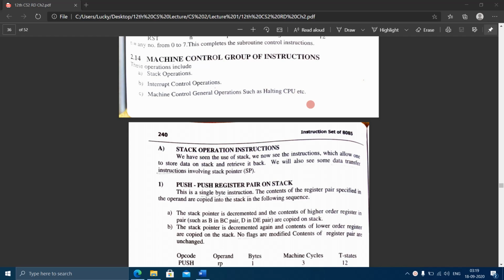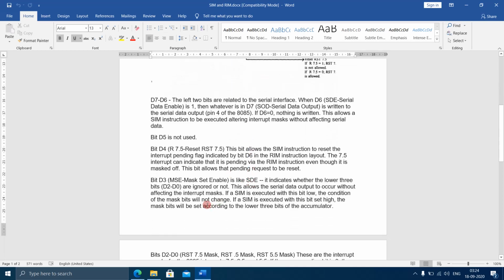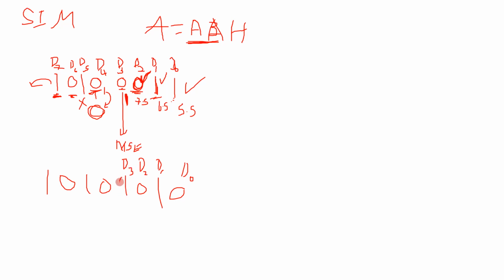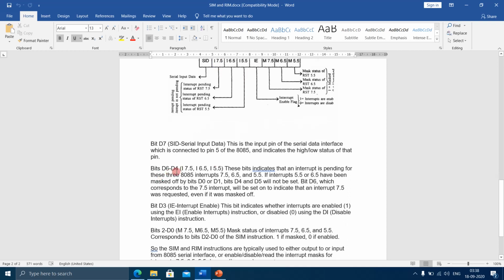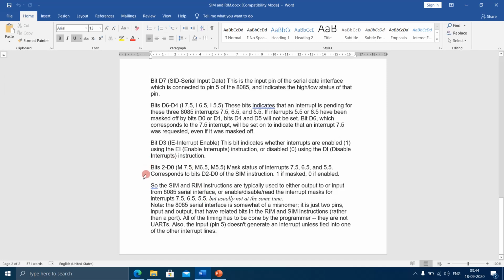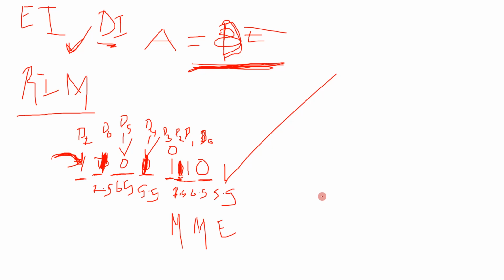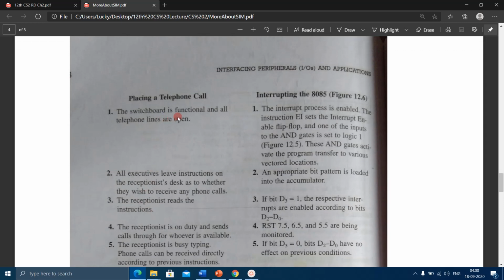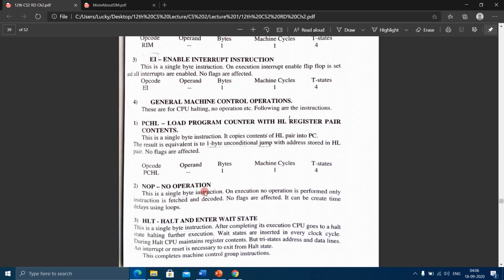12th CS2 Lecture22 Ch2 Maharashtra Board (HSC)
12th Computer Science 2 Maharashtra Board (HSC)

-- Machine Control Group of Instructions
2) Interrupt Control Operations (PART 2)
i) SIM  ii)  RIM    iii)  EI